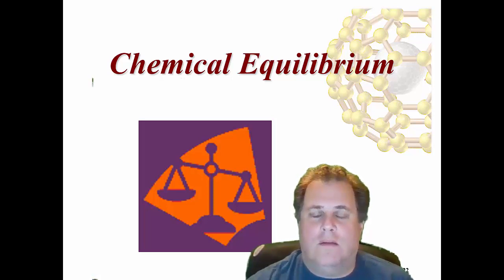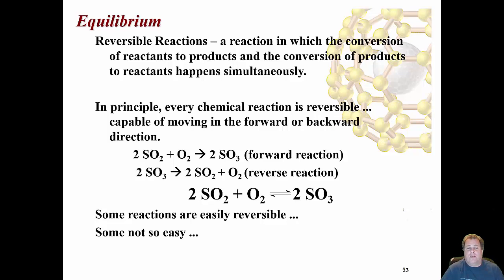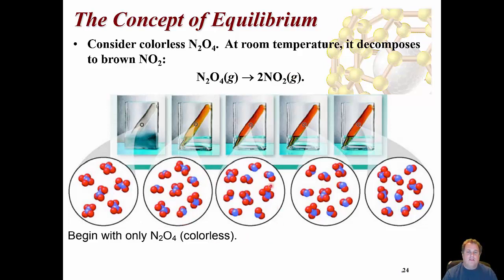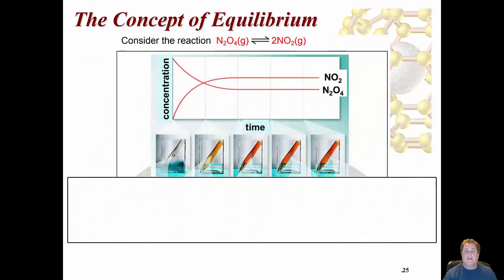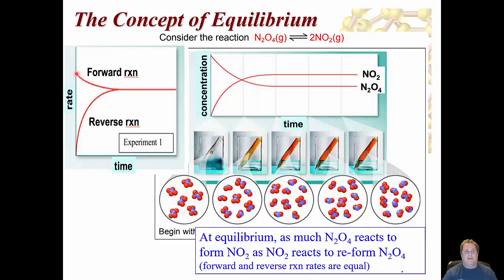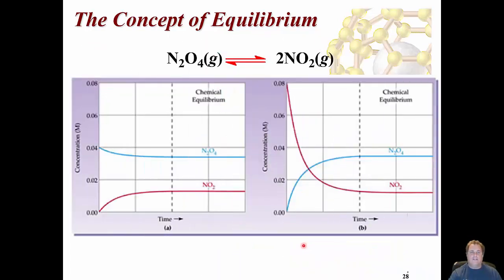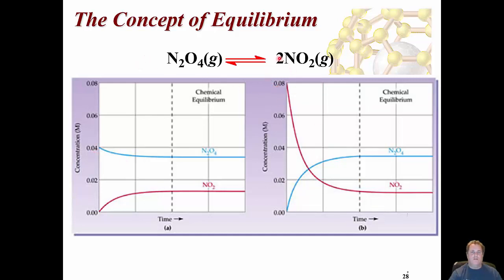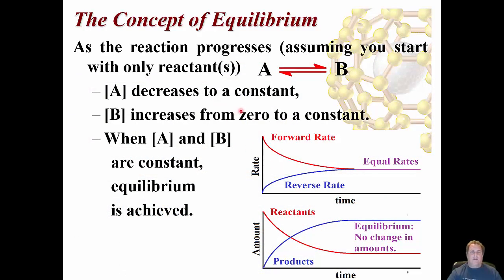EQ Video 1